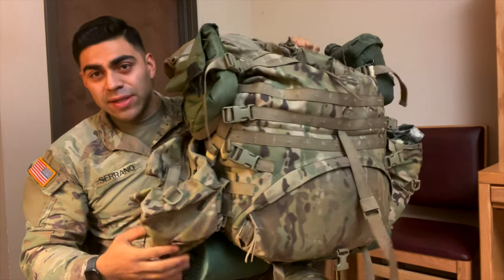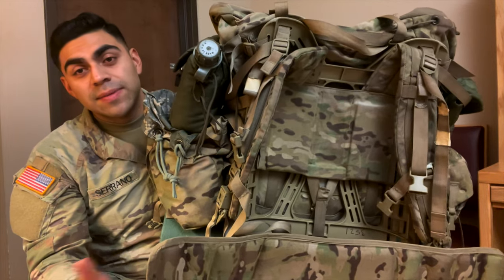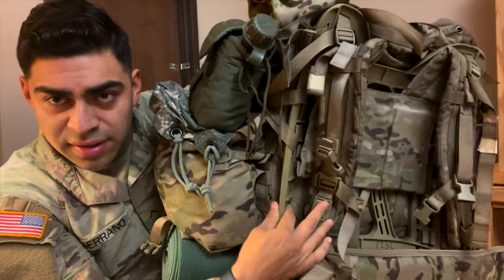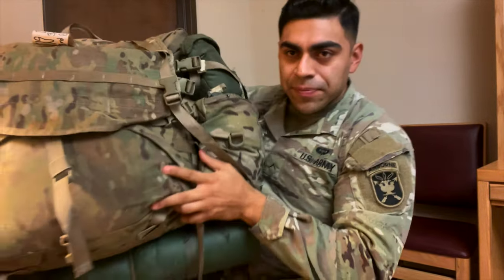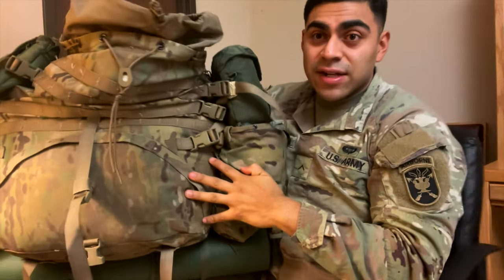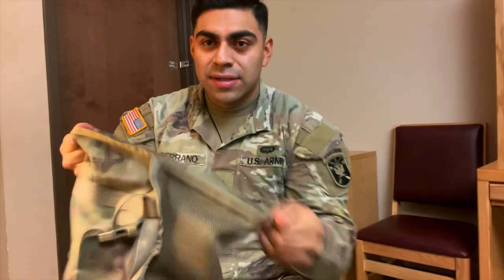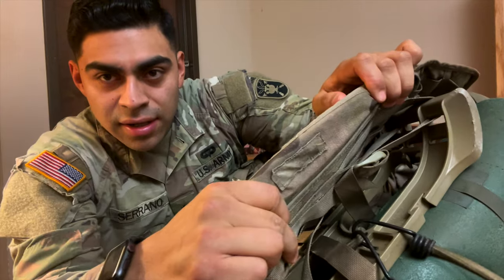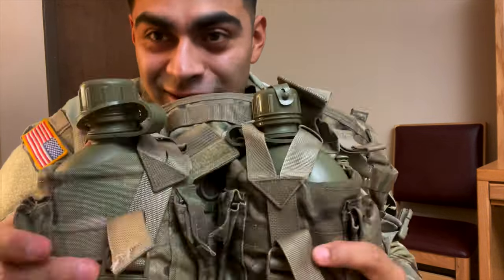HOW TO PACK A MILITARY RUCKSACK + 5 MILE RUCK | ENLISTED US ARMY SOLDIER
Learn how to pack a Rucksack and watch Felipe, and his fellow soldiers go on a 5 mile ruck!
Watch the ENTIRE videos to see what Tips & Tricks they have to conquer a Ruck!

Felipe is stationed at Fort Bragg in North Carolina!

New Videos on TUESDAYS!